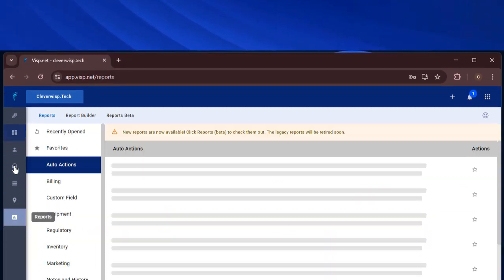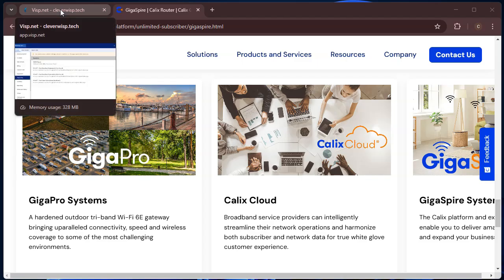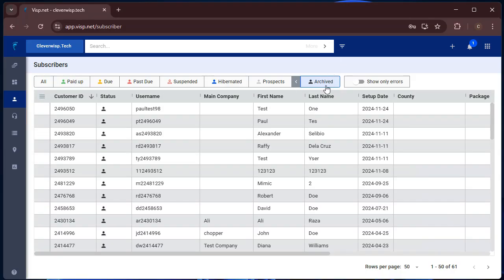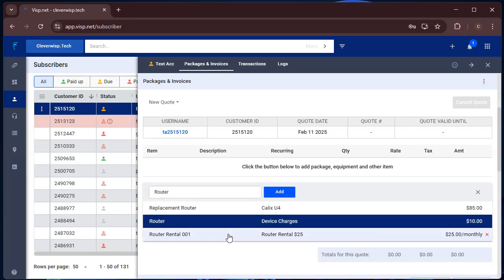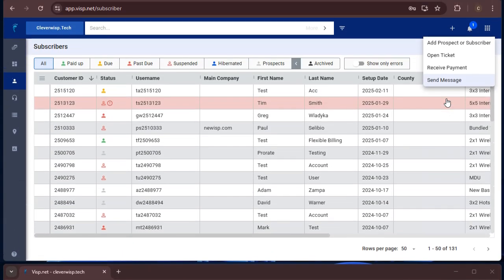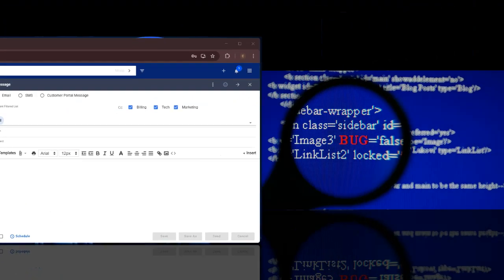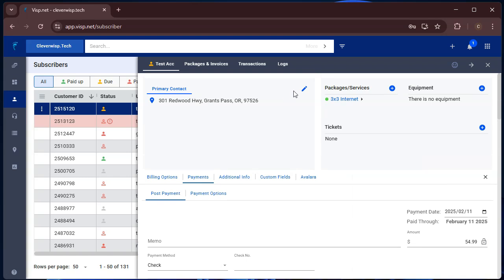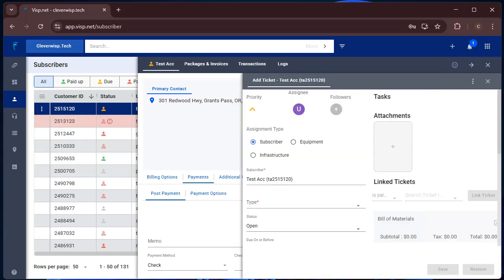Visp Changelog - Week 7, 2025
Dive into the latest Visp update (8.5.2.3)! This video covers key improvements, including the renamed Regulatory Report category (now featuring the Calix Report!), streamlined quote management, and important bug fixes. Learn how these changes will enhance your Visp experience.